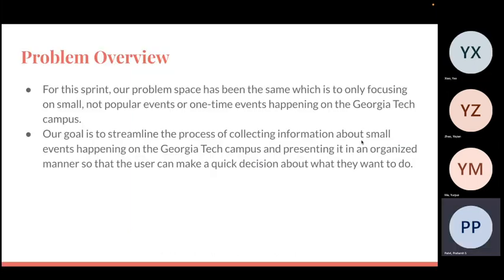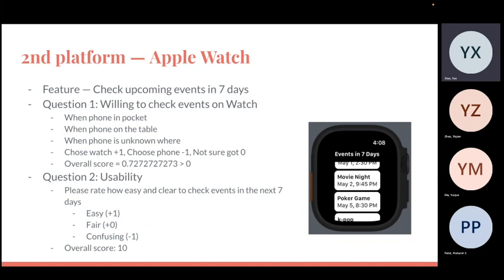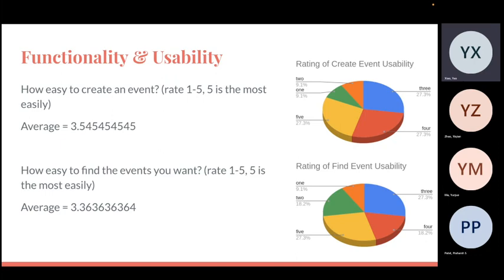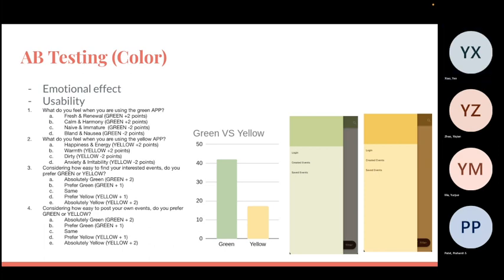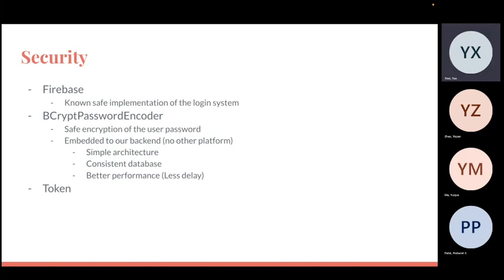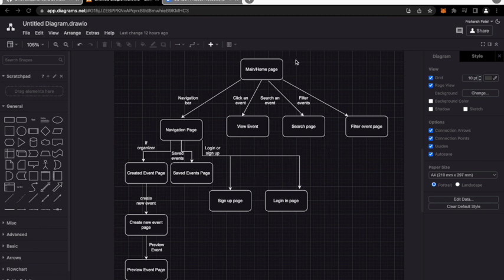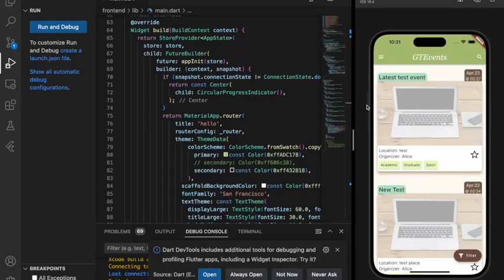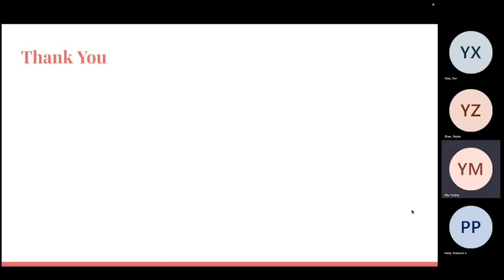New Sprint 5 Demo